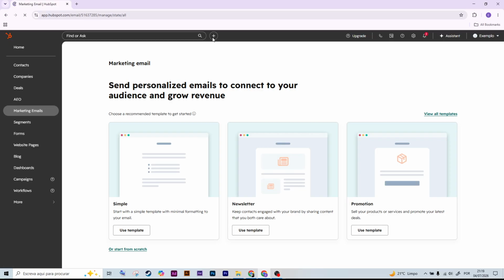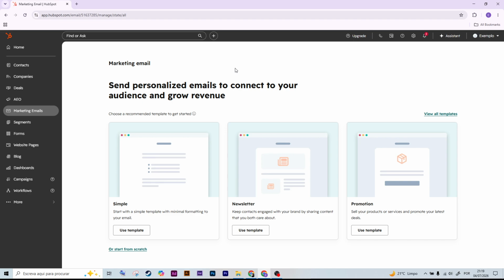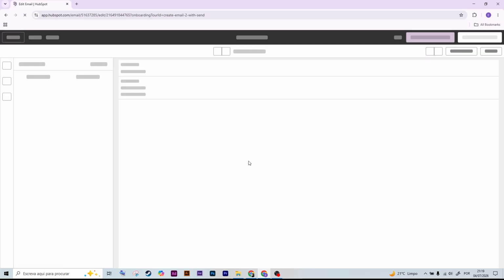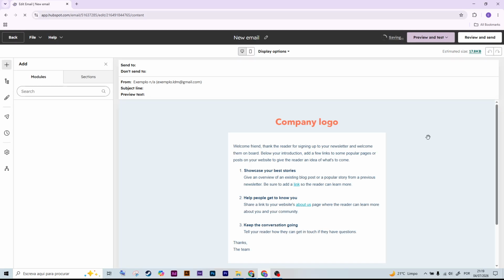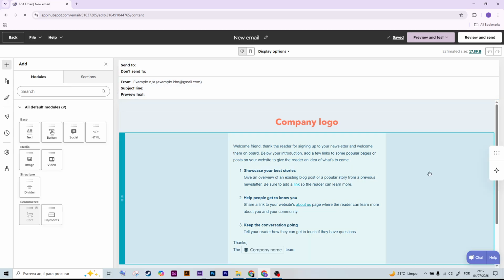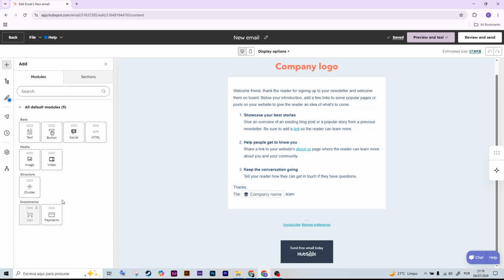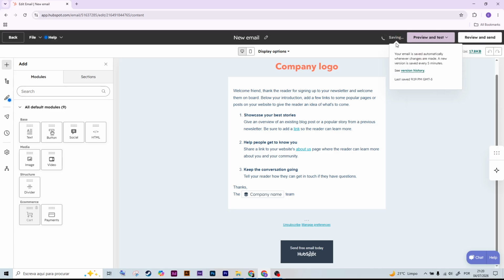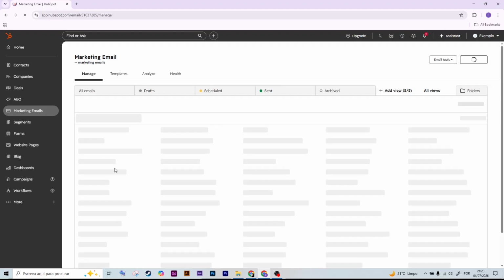HOW TO CREATE A HUBSPOT EMAIL CAMPAIGN (STEP-BY-STEP GUIDE 2026)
How to create a HubSpot email campaign in 2026.

In this step-by-step tutorial, you'll learn how to create a HubSpot email campaign to engage your audience, promote your business, nurture leads, and track campaign performance. This beginner-friendly guide covers email creation, templates, audience segmentation, personalization, scheduling, A/B testing, analytics, and common campaign issues.

In this video, you'll learn:

How to create a HubSpot email campaign

How to set up a marketing email in HubSpot

How to choose and customize an email template

How to segment your audience for better targeting

How to personalize your email content

How to schedule and send your email campaign

How to track opens, clicks, and conversions

Common HubSpot email campaign issues and how to fix them

This tutorial is beginner-friendly and perfect for marketers, business owners, sales teams, agencies, content creators, and anyone using HubSpot for email marketing.